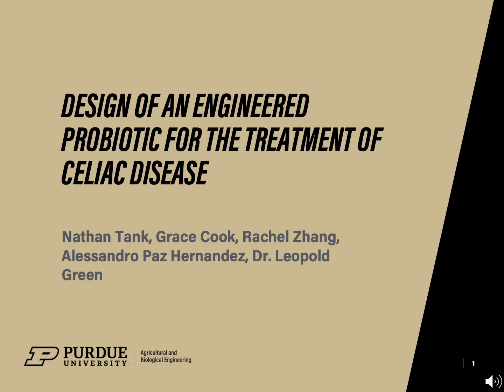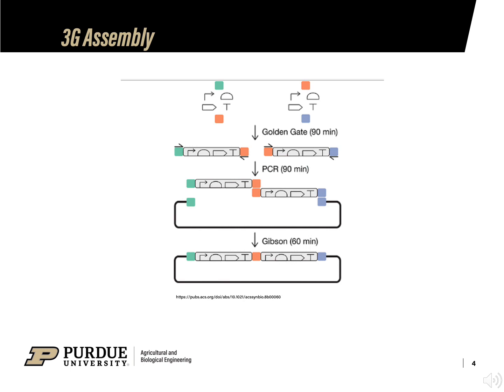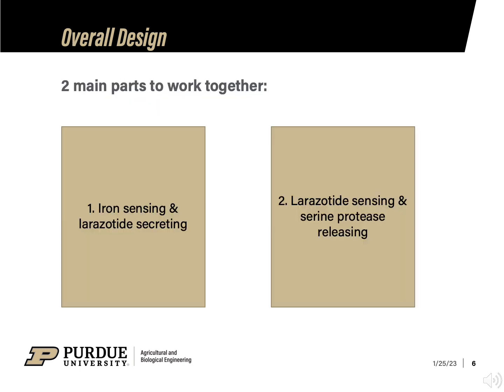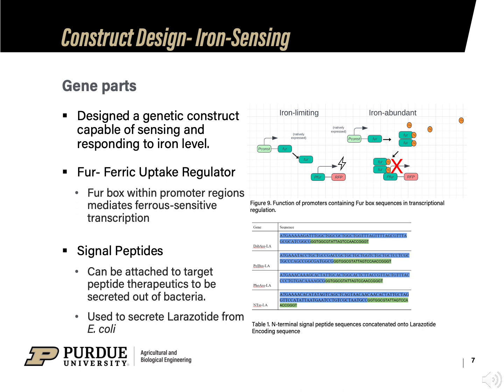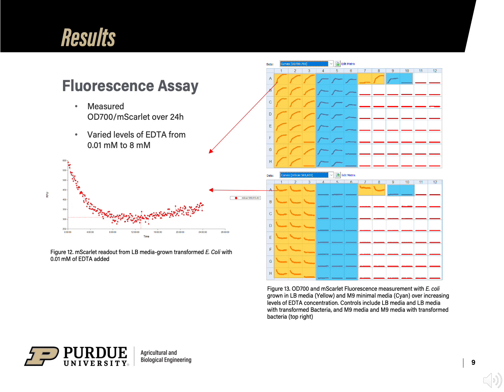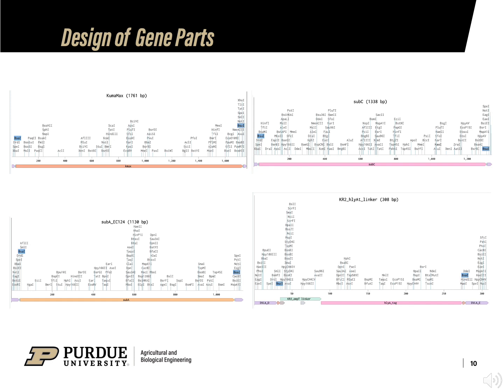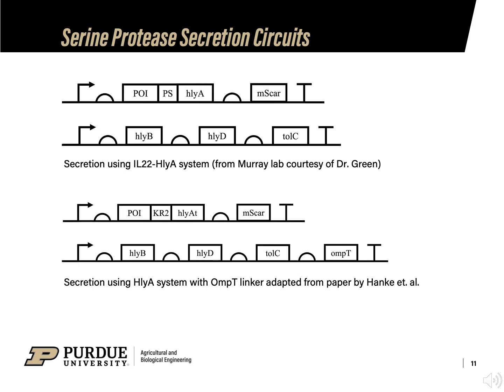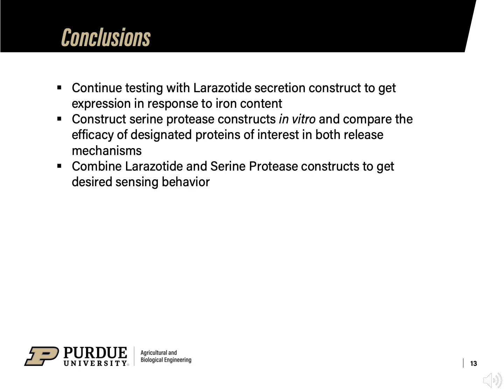Purdue GOGEC 2023